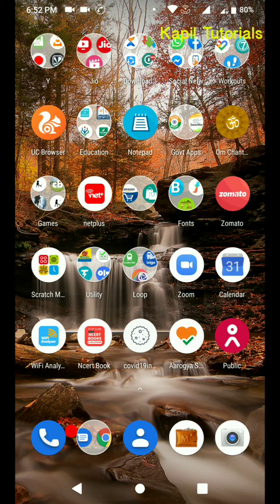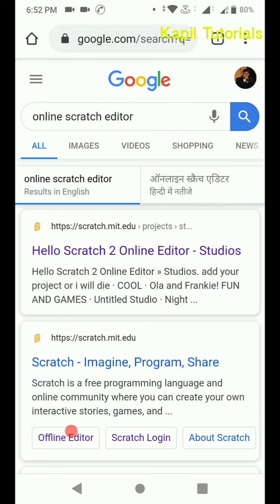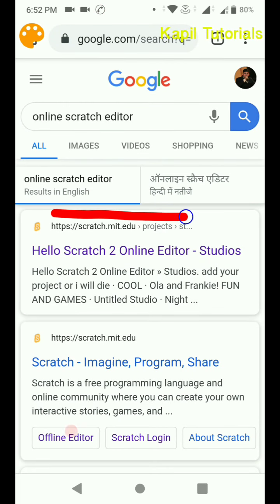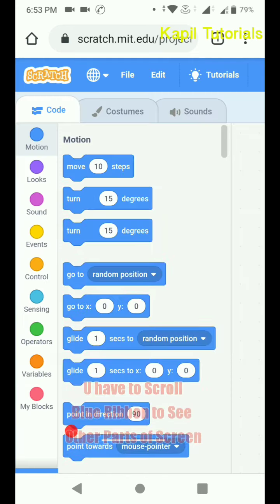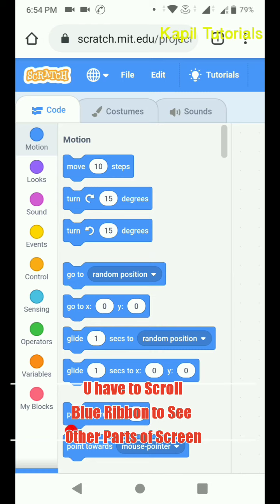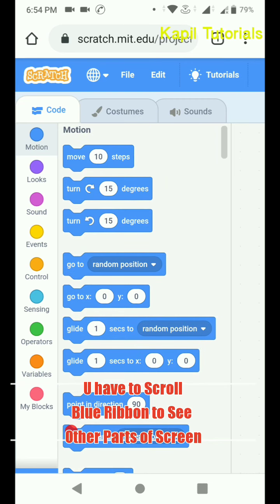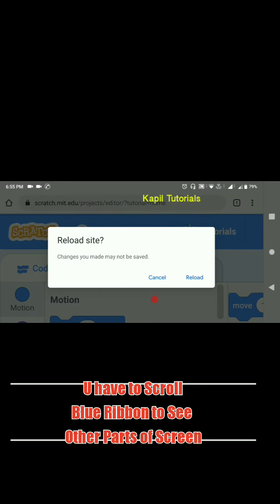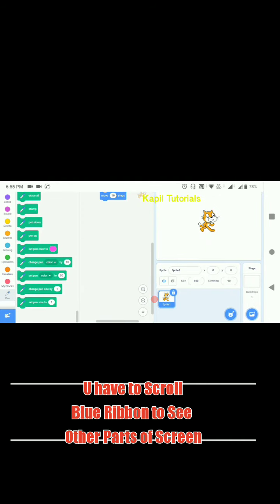Scratch Tutorial - Using Online Scratch